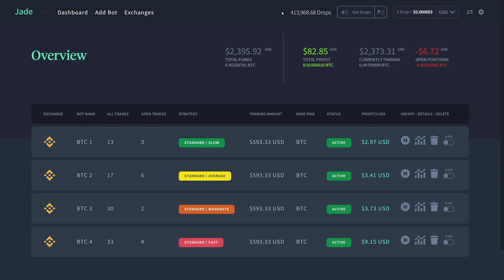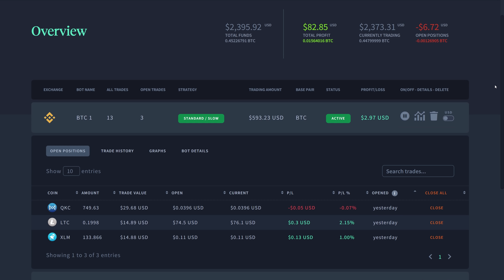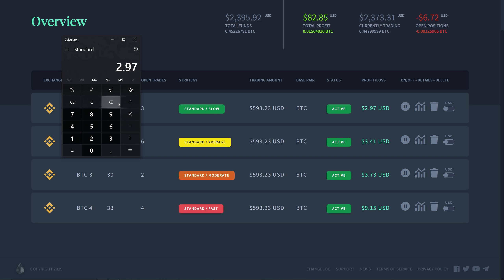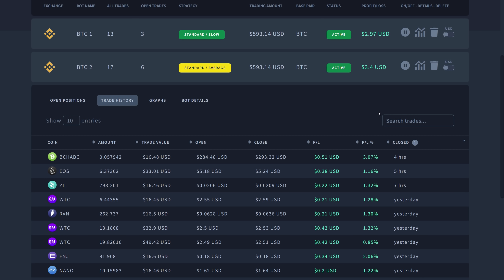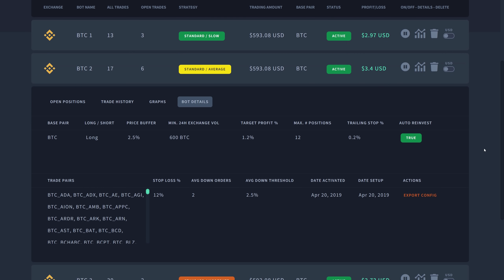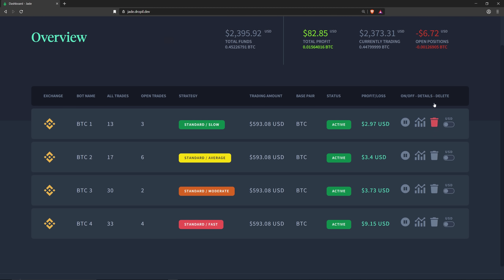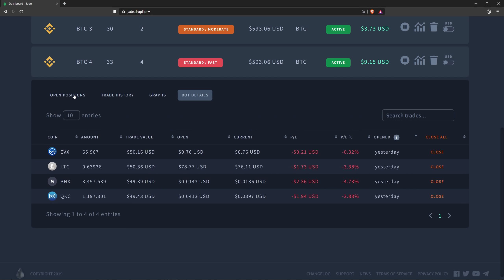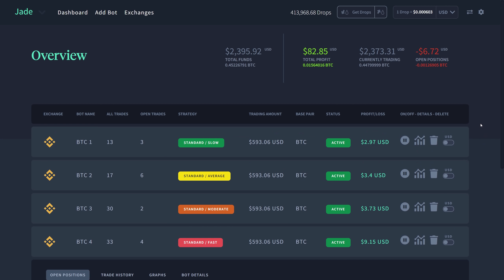Dropil's Jade: 24Hr Update! Over 1% GAINS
Quick FIRST 24 Hr Update on my bots with Jade! More to come soon!

Sign up and buy on Coinbase to receive $10 for Free!

DROP Address: 0x3ee3f5c9d388202e75243ee60b0fe1daab367b44
***The information shared in this video SHOULD NOT be taken as financial advice. Please do your own due diligence and research on any investment you decide to partake in and consult an accredited professional for financial or tax advice.***